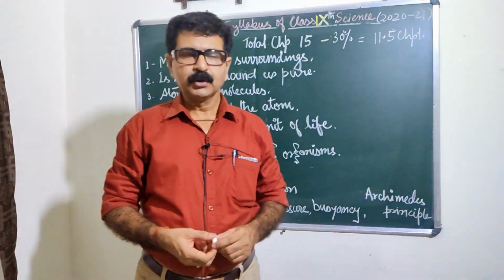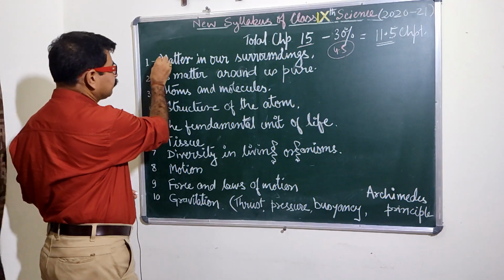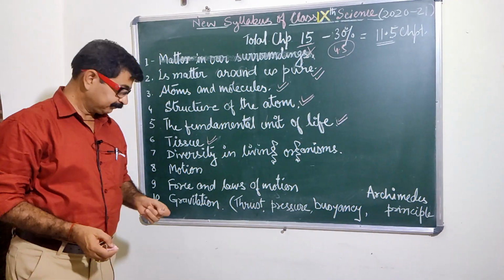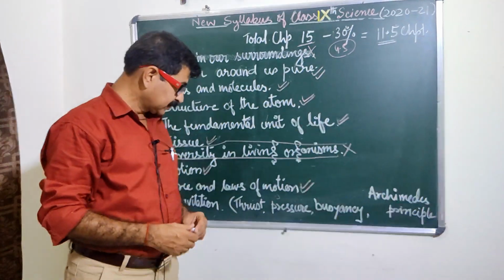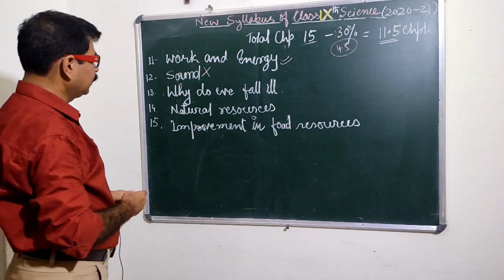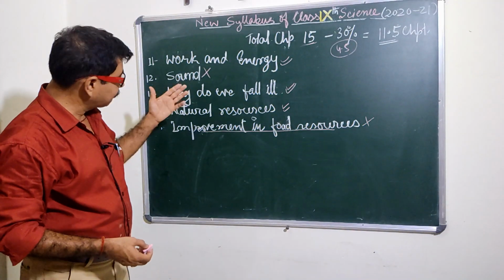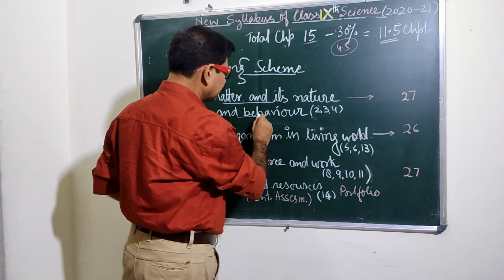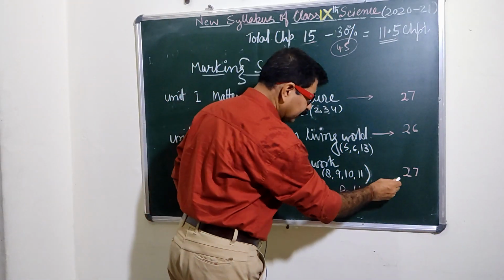NEW SYLLABUS Class IX SCIENCE | Changes done by EMD due to COVID impacts | by Satish Shukla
the EDUCATION MINISTRY DEPARTMENT OF INDIA has revised the syllabus for various classes due to COVID impacts. hence I, present a detailed analysis of the changes in the class IX science syllabus for the same.